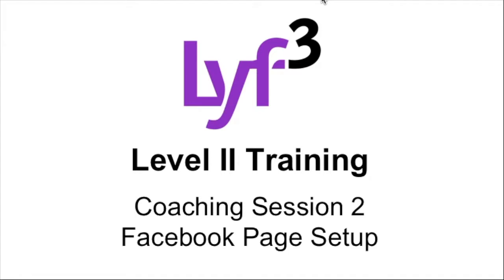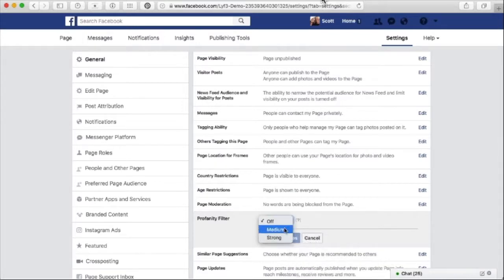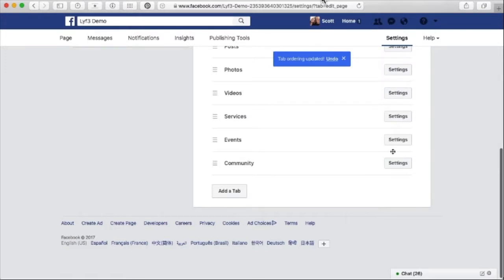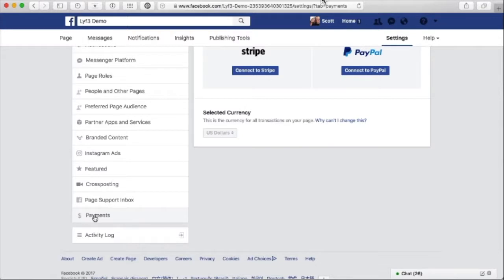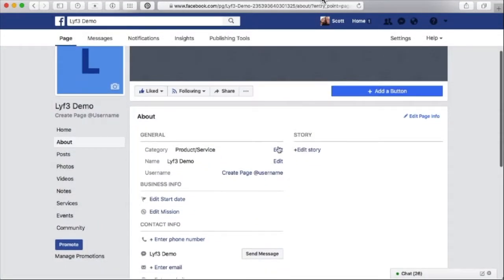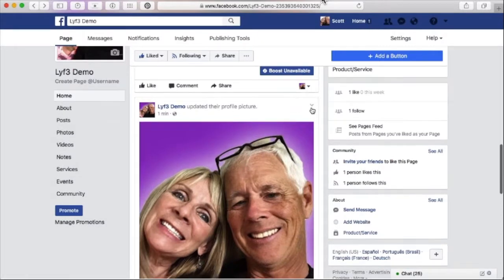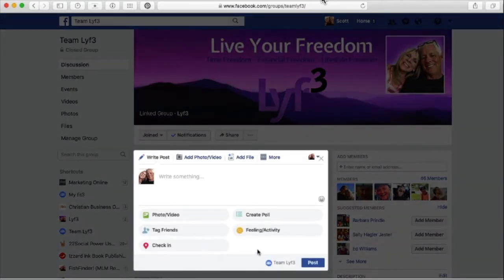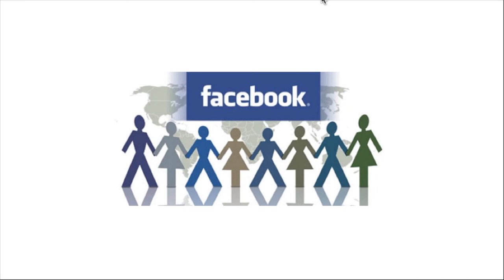Facebook Page Setup For Online Business